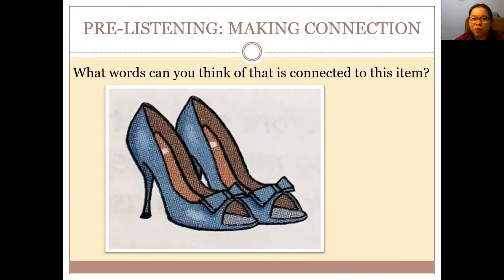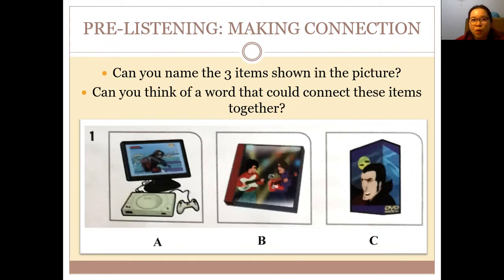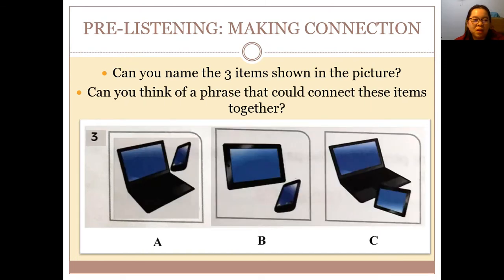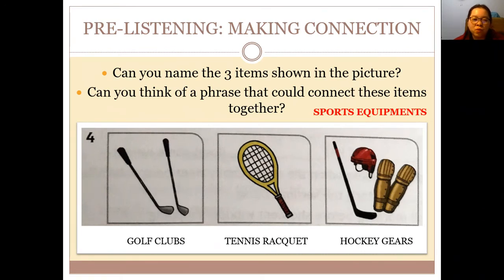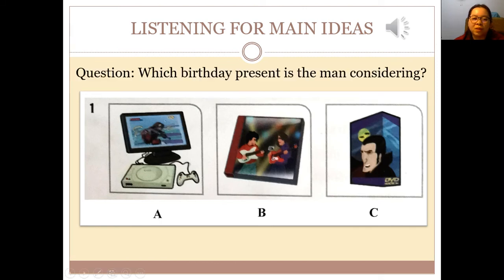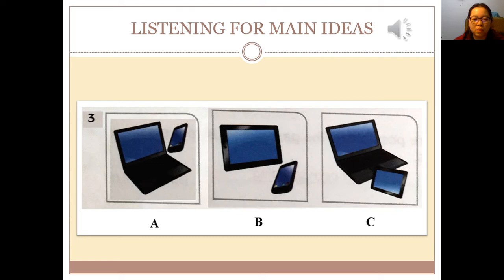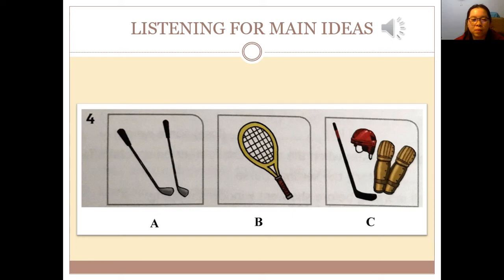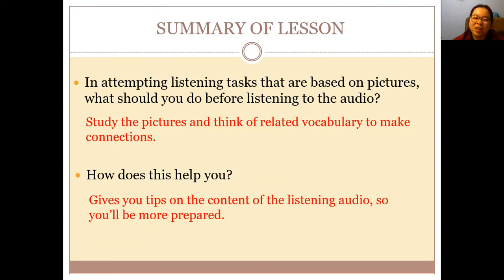ENGLISH FORM 5 (LISTENING) TOPIC : UNIT 4 SHOPPING THERAPY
Saint Anthony School of Teluk Intan
Teacher : Ms. Seow Shi Ying